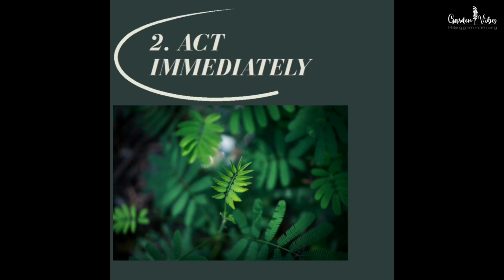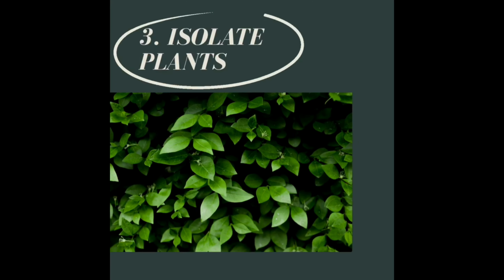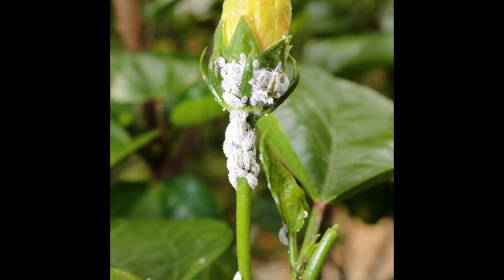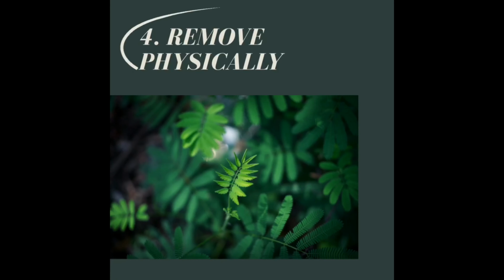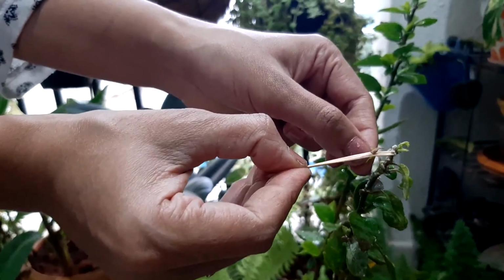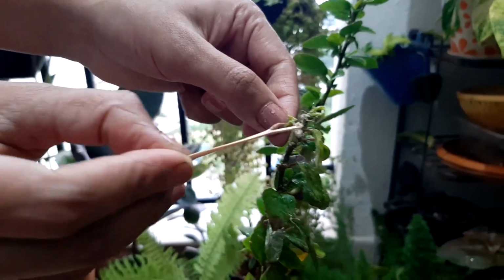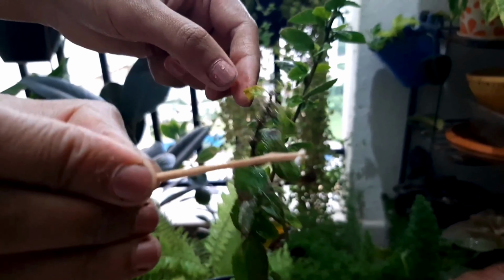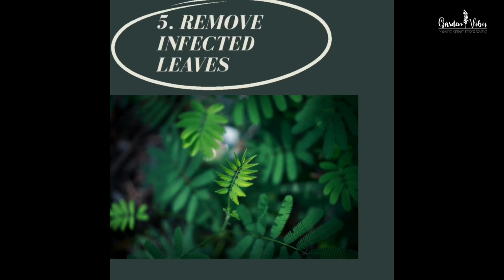4 Best and effective control measures for mealybugs | Mealybug treatment | Garden vibes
Mealybugs are small, white, soft insects that stick to plants stems and fresh new growth and can damage many flowering and ornamental plants  &  in severe cases by introducing diseases into the garden.

In this video, I have shared the best and effective control measures for mealybugs.

Links :
Neem oil
Rubbing alcohol

Garden Vibes - Making green more loving!
Happy Gardening!

Pratiksha
Professional horticulturist & landscape designer